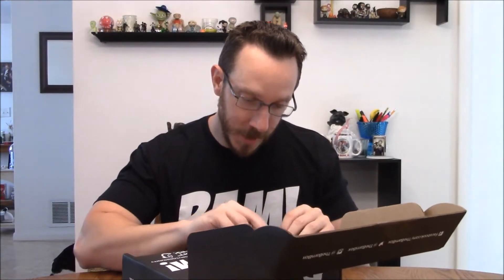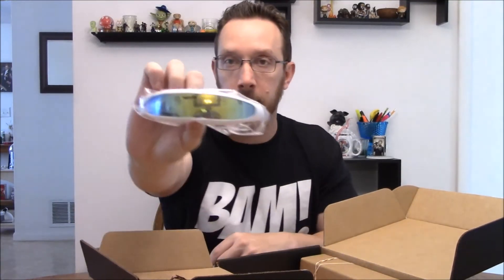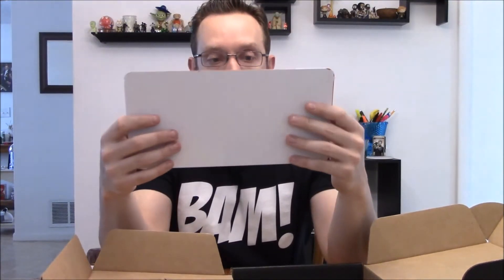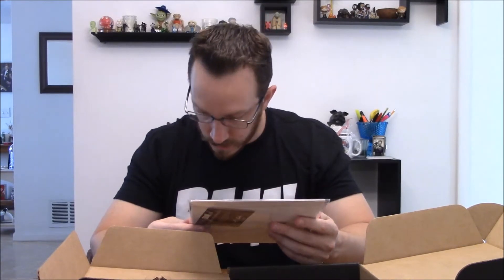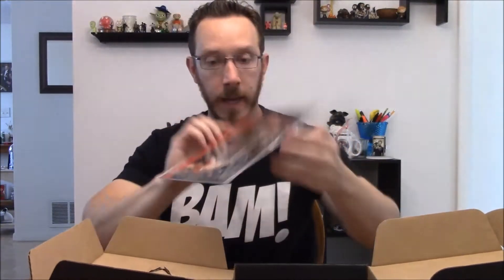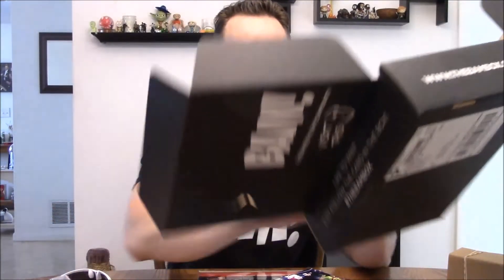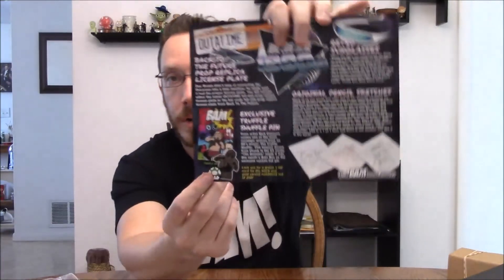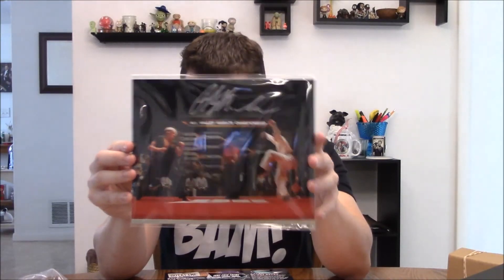Bam Box June 2016 Unboxing The Bam Box Unboxing 2016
Unboxing video of the bam box for June 2016. 80's themed June 2016 Bam Box Unboxing video. Check It Out. See what we got.